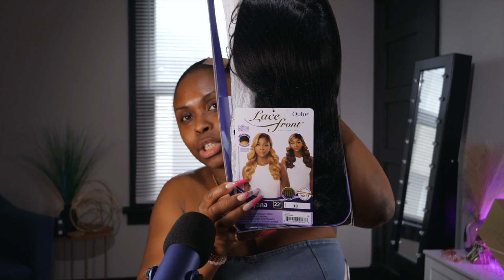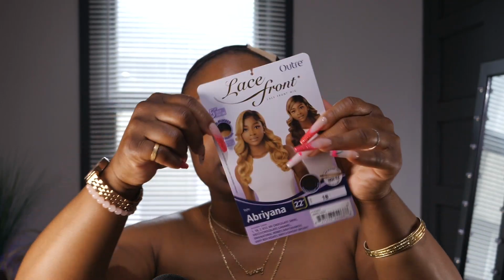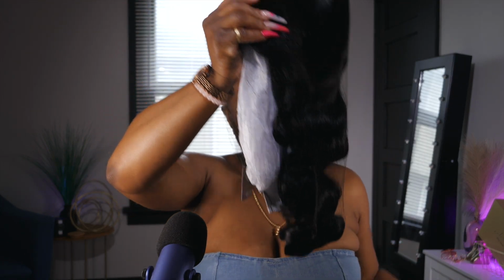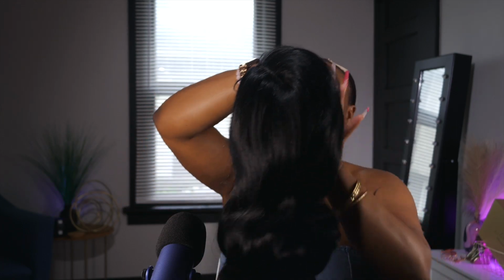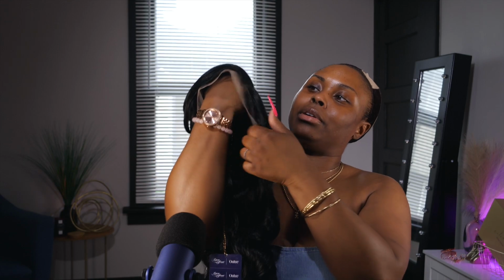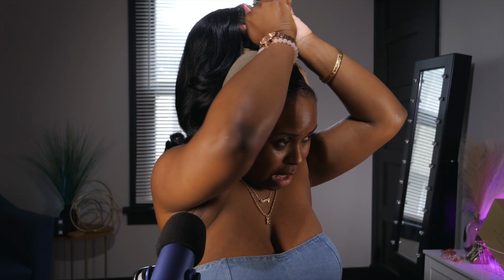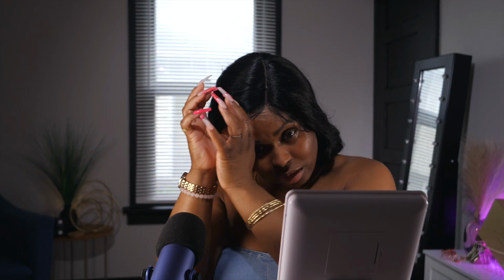😍 $30 𝗦𝗜𝗠𝗣𝗟𝗘 𝗣𝗔𝗥𝗧 THROW ON N GO | SYNTHETIC LACE FRONT WIG || OUTRE ABRIYANA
Ya girl came thru with a cute AF unit from Outre that I've had locked up in the stash, She's out now and ain't no stopping her from seeing the world cuz she is hella cuuuute.

AMAZON
▶ Fav wig products
▶ Fav wig tools

Clock it!
0:00 Get into dis intro
0:56 Wig details
2:38 Styling
4:23 Results/Review Starts